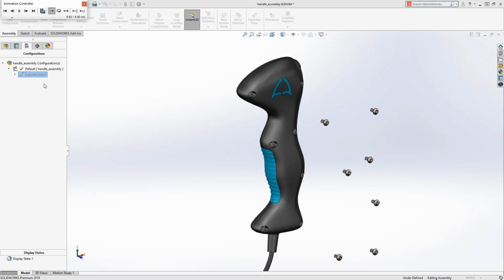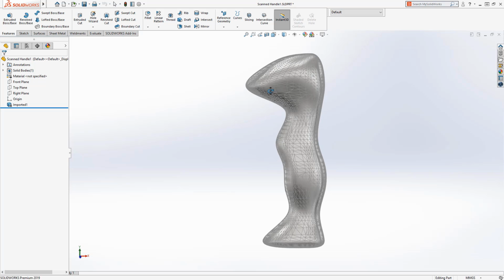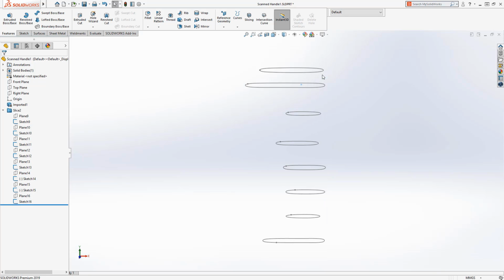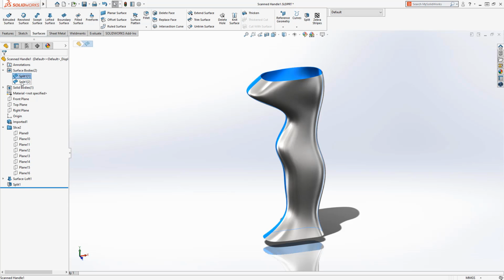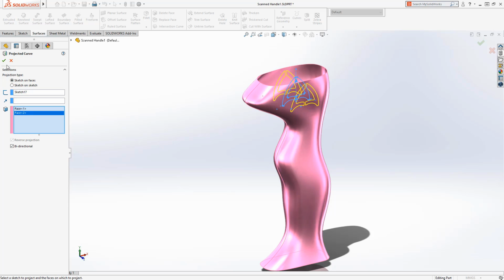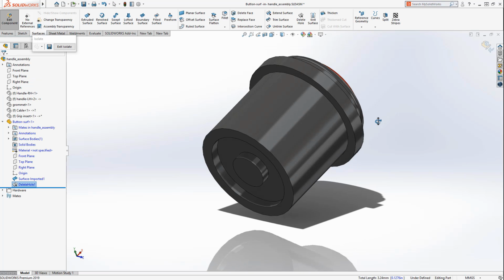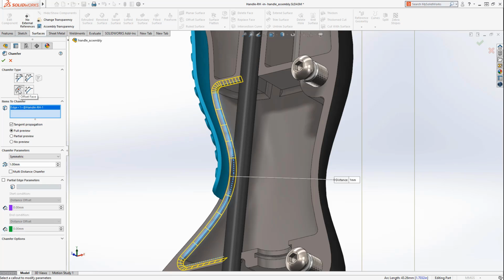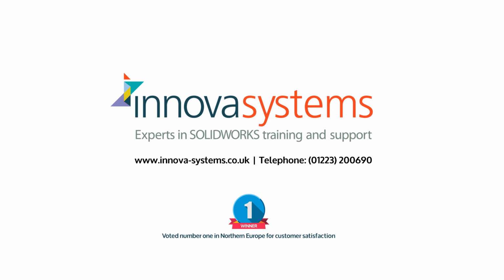What's New In SOLIDWORKS 2019: Part Delighters (Part 2)